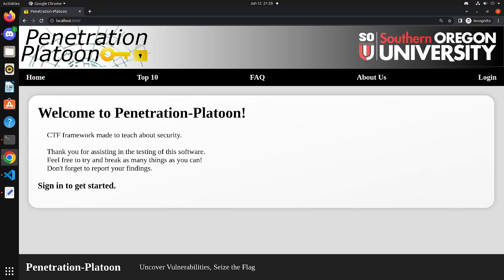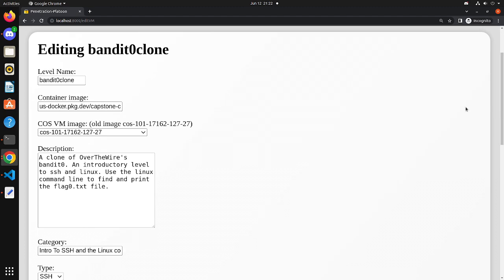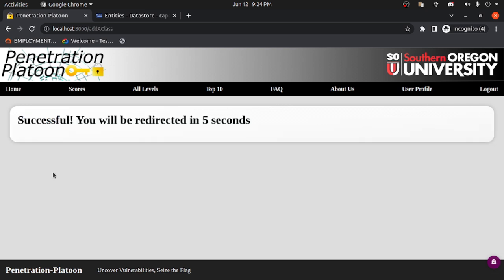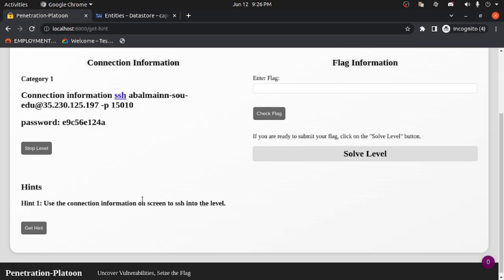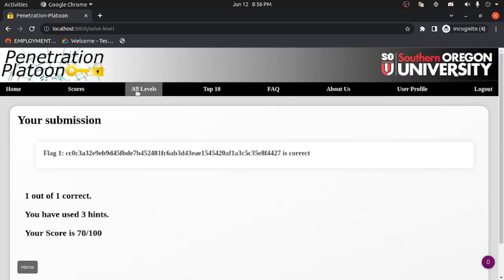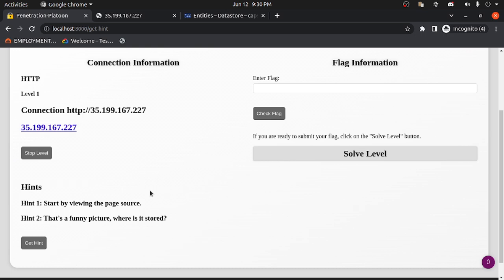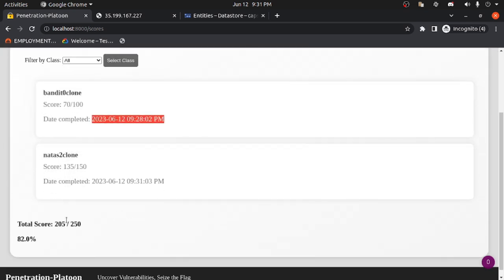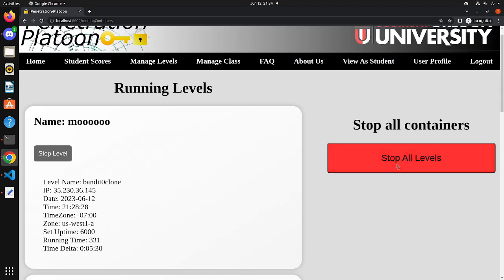2023 CTF Penetration Platoon